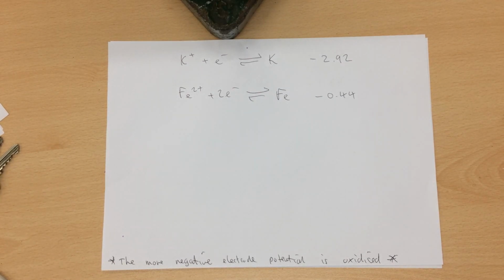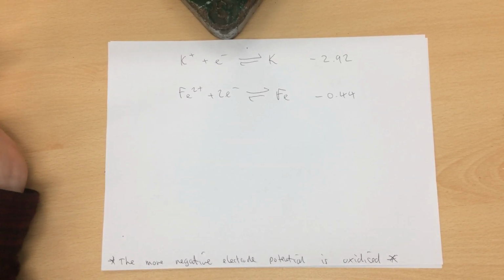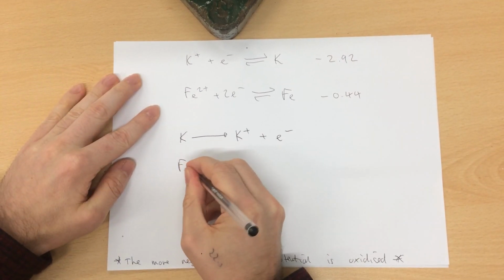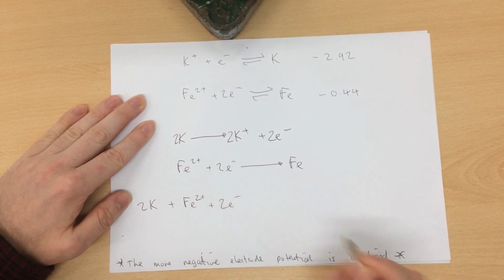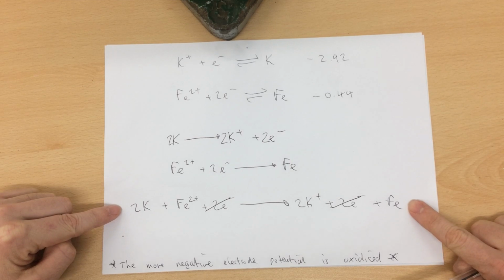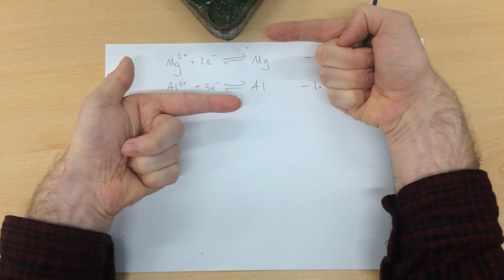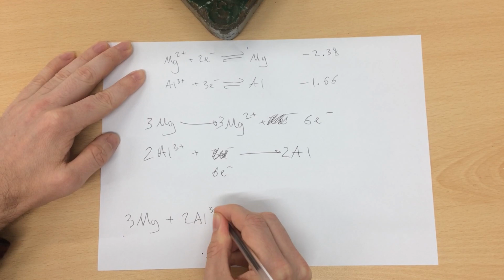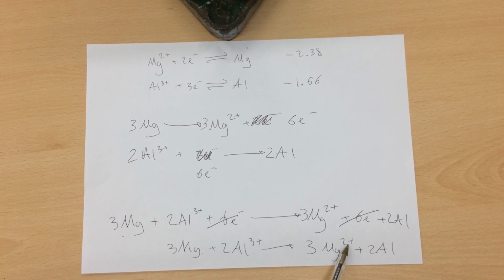Brady Explains making cell equations in electrochemistry